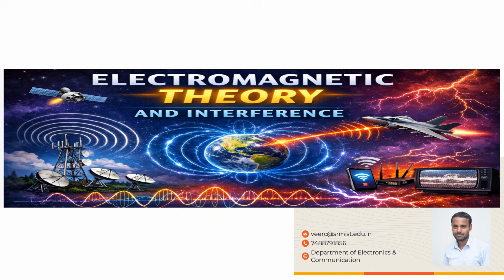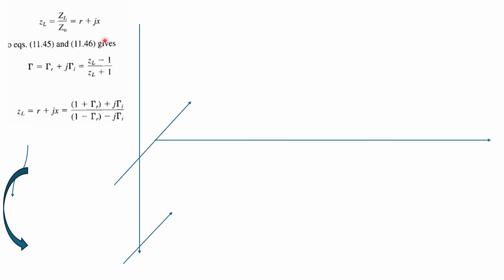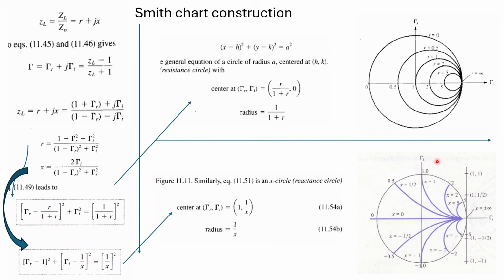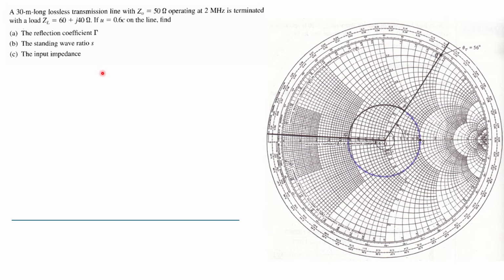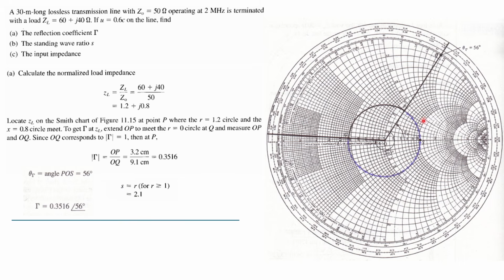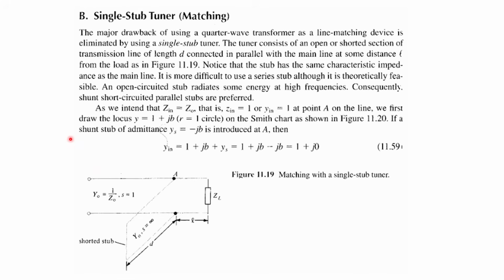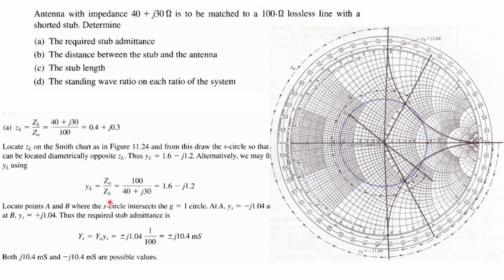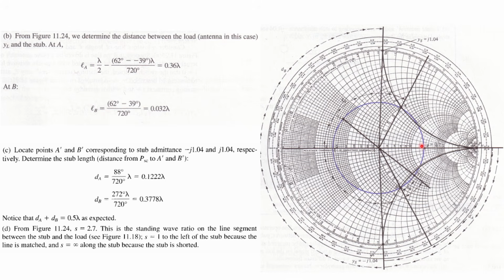Smith Chart //// unit 5 Transmission Line Calculator and Impedance Matching - Advanced EM theory